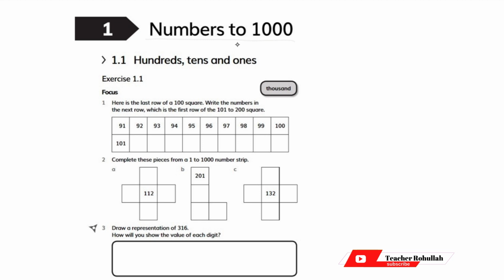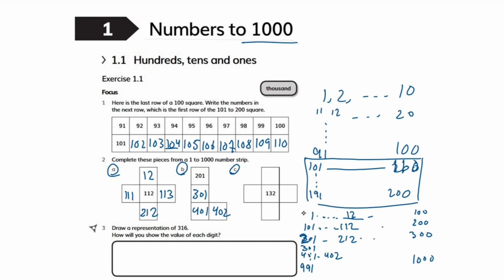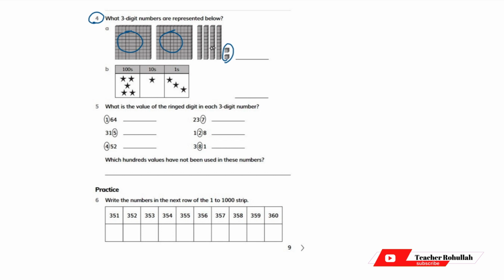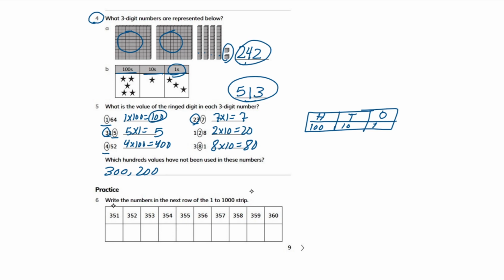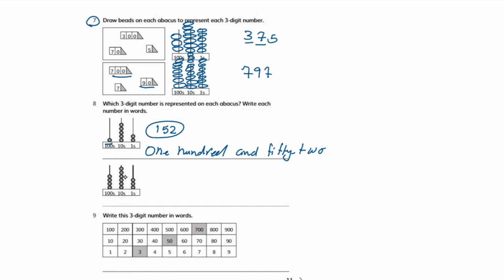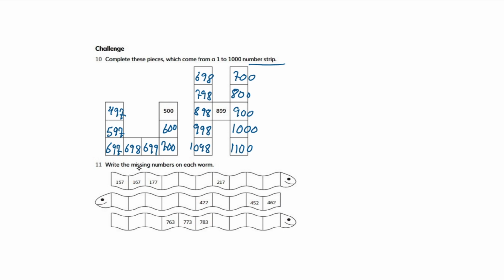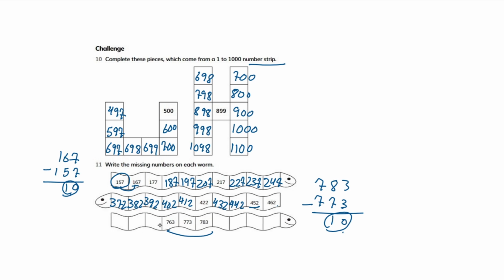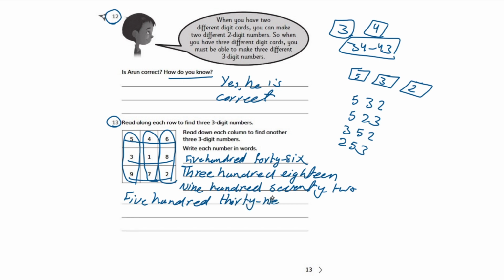𝐍𝐮𝐦𝐛𝐞𝐫𝐬 𝐭𝐨 𝟏𝟎𝟎𝟎 | 𝐂𝐚𝐦𝐛𝐫𝐢𝐝𝐠𝐞 𝐏𝐫𝐢𝐦𝐚𝐫𝐲 𝐌𝐚𝐭𝐡𝐞𝐦𝐚𝐭𝐢𝐜𝐬 | 𝐖𝐨𝐫𝐤𝐛𝐨𝐨𝐤 𝟑